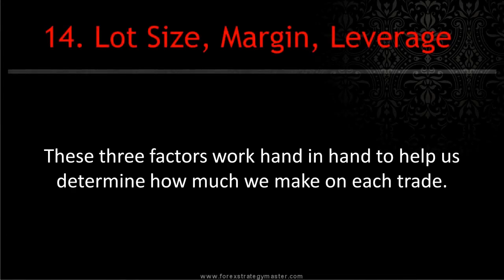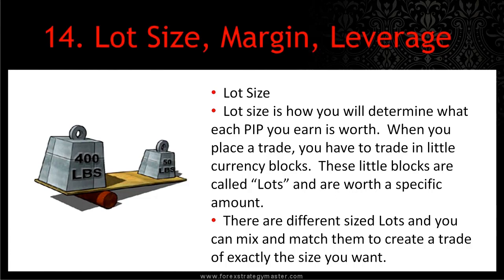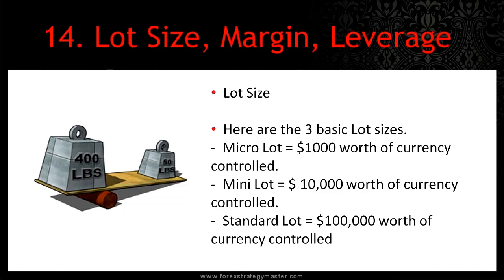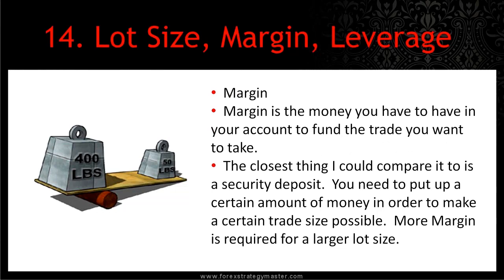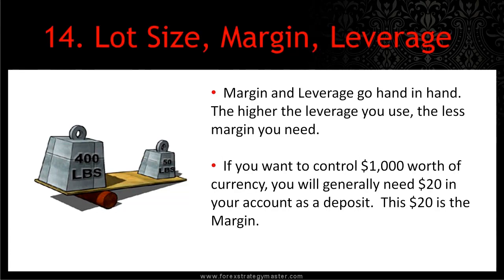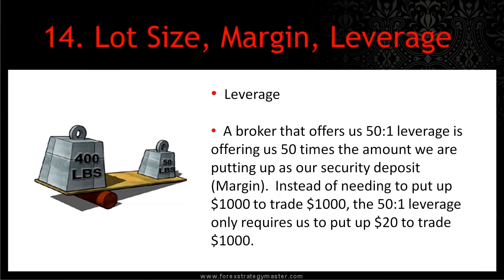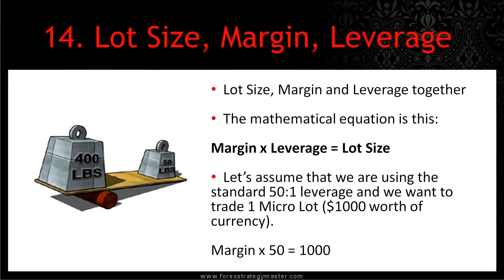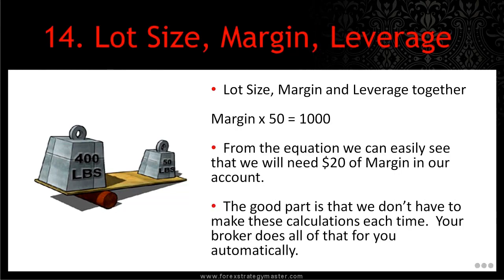1.13 Lot Size, Margin, Leverage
Beginner part 13